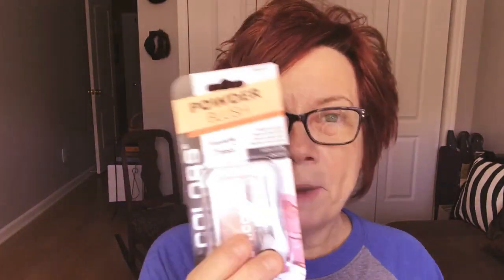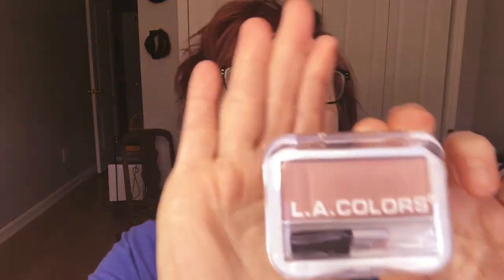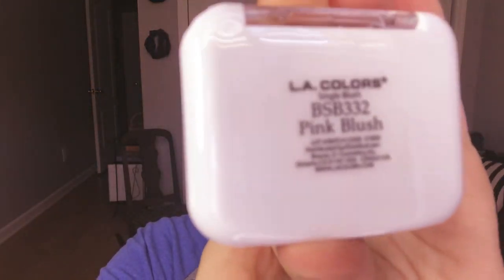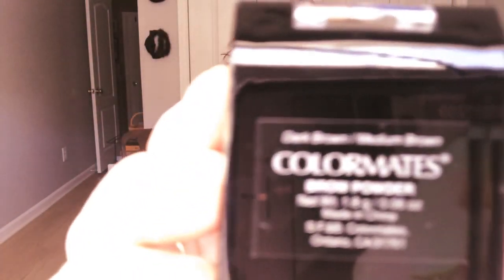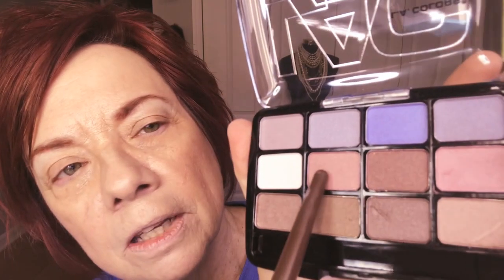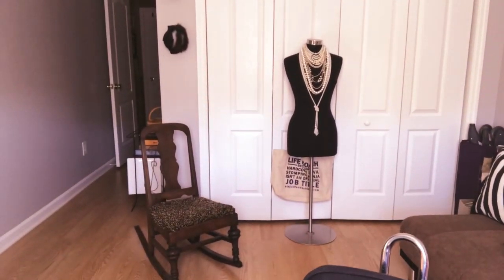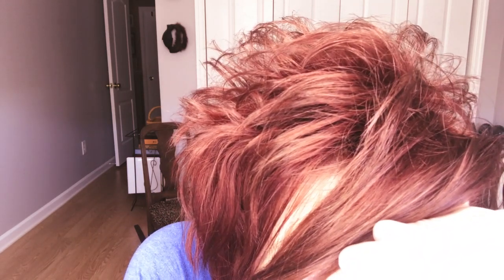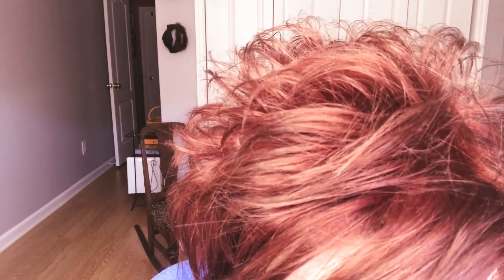GRWM Makeover with Dollar Tree Makeup!!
How many times have you wondered about makeup from The Dollar Tree?  Is it any good?  Are the colors true?  Does the foundation stay on?  Elaine The Ninja Life Coach does a full face makeup using only items from The Dollar Tree! It isn't always necessary to spend a fortune on makeup  Wear what you like and what you can afford.

Items Used:
Wet N Wild Lip Liner Pencil - Brandy Wine
Limited Edition Wet N Wild Eyeline and Shimmer Pencil Coloricon, No. 34895
Sassy + Chic Moisturizing Foundation - Light 1/Pale 1
Wet N Wild Enhance & Define Mascara - No. C136 Very Black
L. A. Colors 12 Color Eyeshadow Pallette - No BEP422 Glamorous
L. A. Colors Buildable Coverage Concealer - No. CBCS300 - Nude
Sassy + Chic Fashion Eyelashes - No. 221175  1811 (That's the only number I could find listed on them)
L. C. Colors Powder Blush - CBSB332 - Pink Blush
Wet N Wild Silk Finish Lipstick - C531C - Breeze (Brise)
Colormates Brow Powder - No. 61632 - Dark Brown/Medium Brown